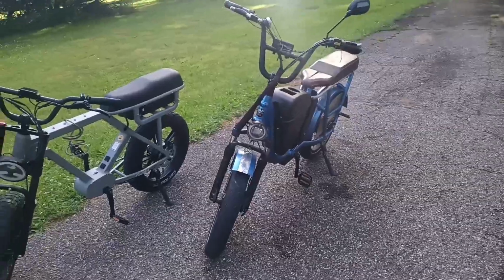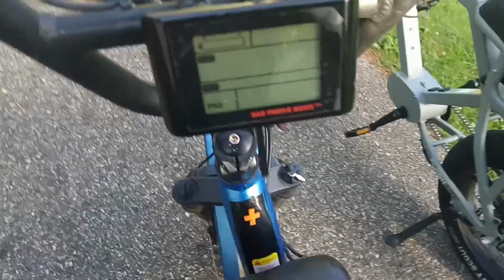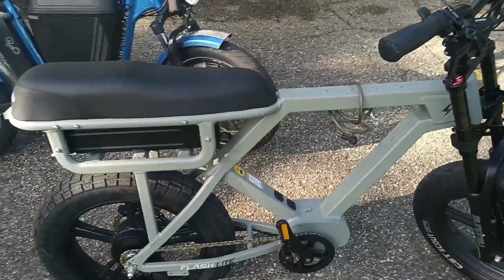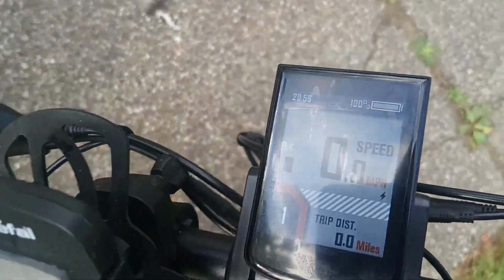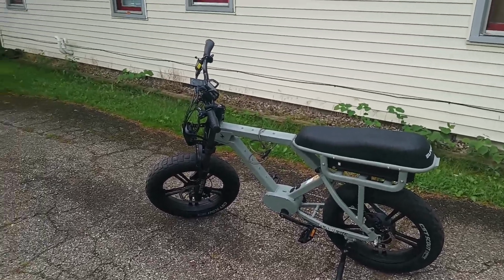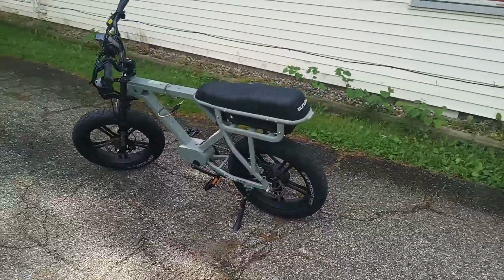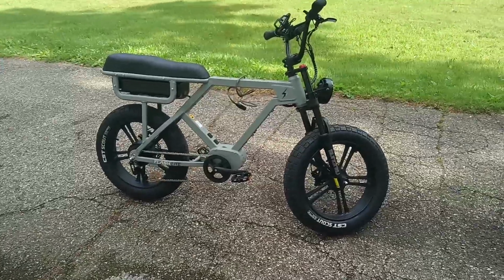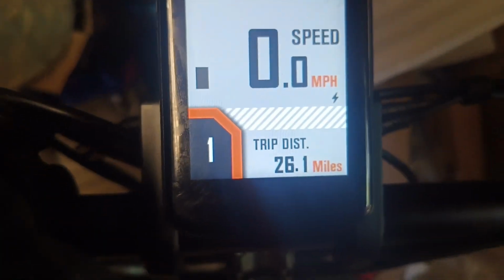let's take a look at the Eunorau flash e-bike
specs of this bike are

750 watt motor

52 volt 16 AH battery

The tires are also very nice I hit a huge hole in the road that was basically a crack and if I was on a bike that had smaller tires I would have crashed these things grip very well this is an amazing machine